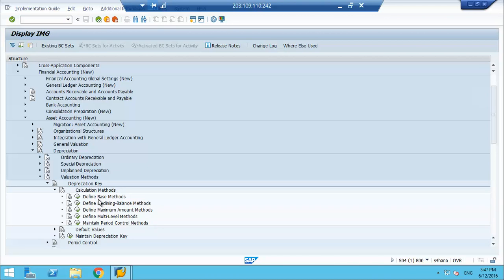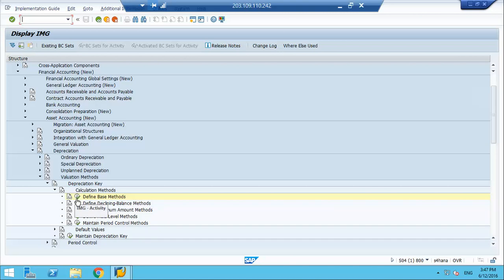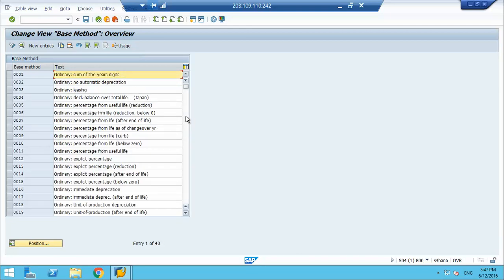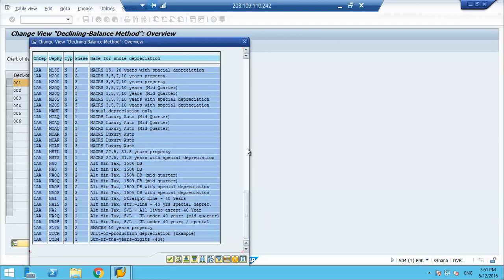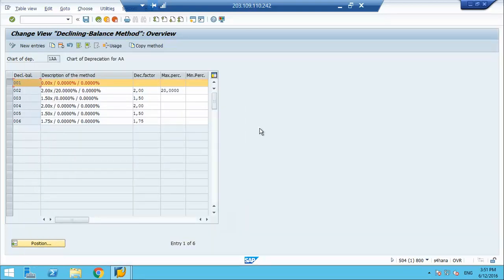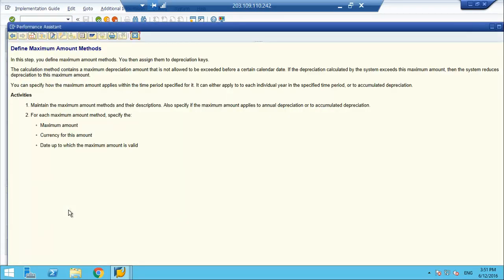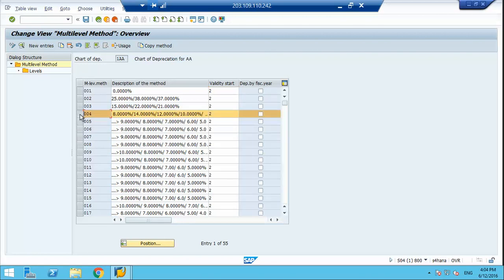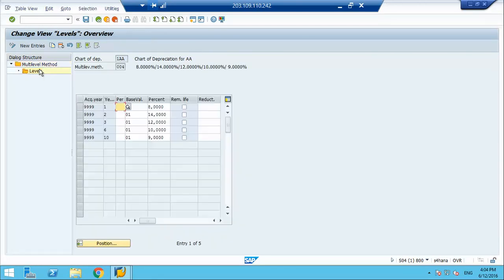SAP New Asset Accounting - Configuration Session 12